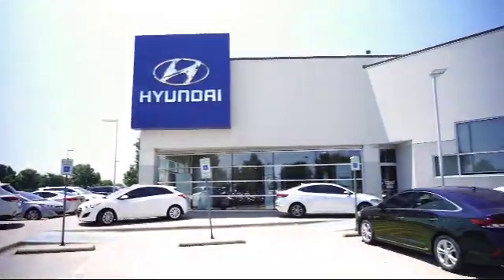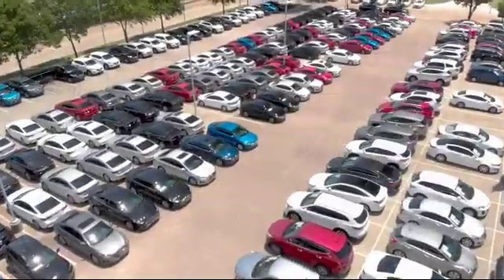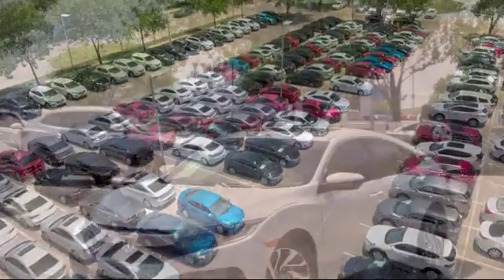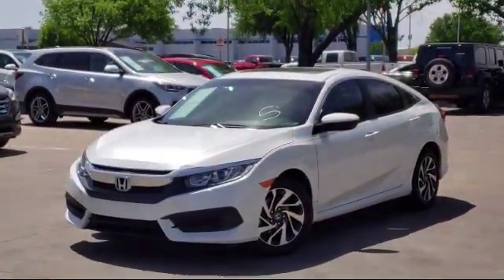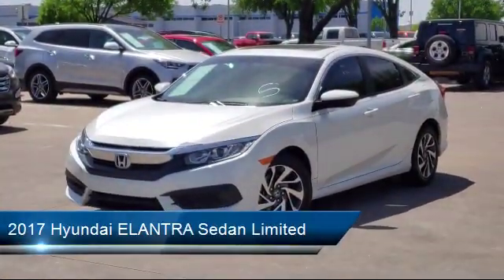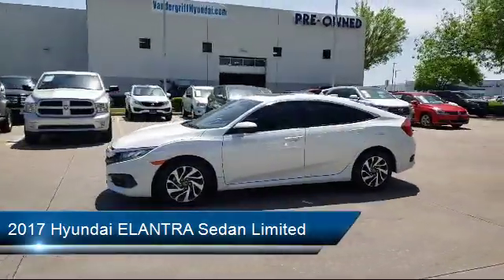2017 Hyundai ELANTRA Sedan Limited Arlington Mansfield Grand Prairie Dallas Fort Worth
2017 Hyundai ELANTRA Sedan Limited Stock Number: HH199668 Vin:5NPD84LF8HH199668.

Vandergriff Hyundai
1120 I-20 West